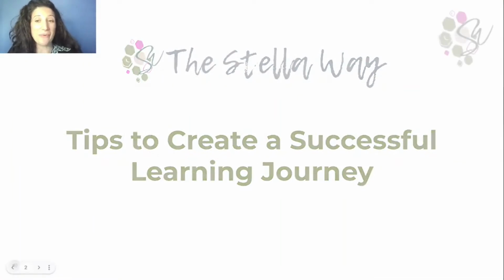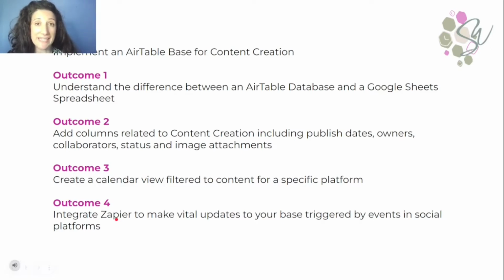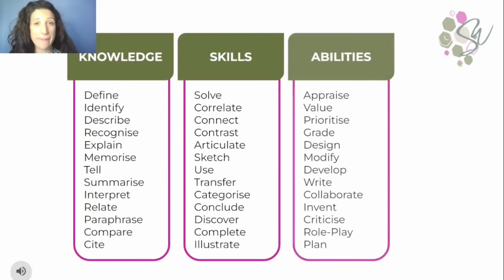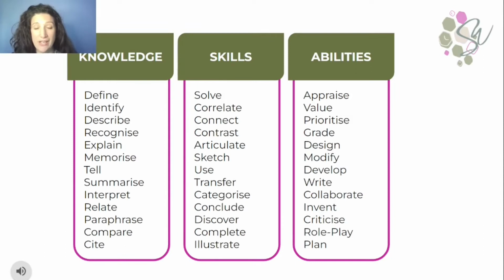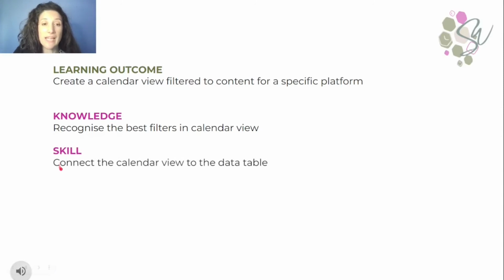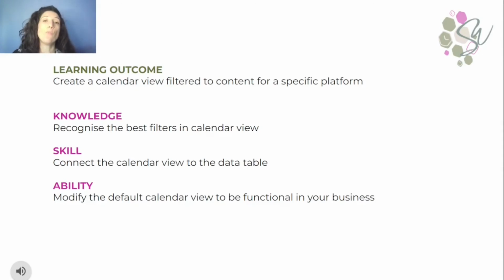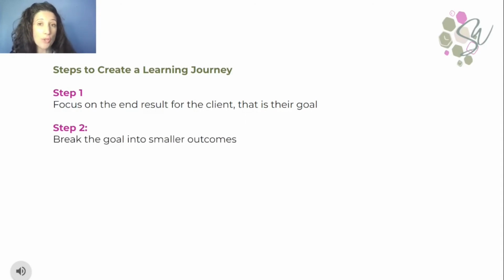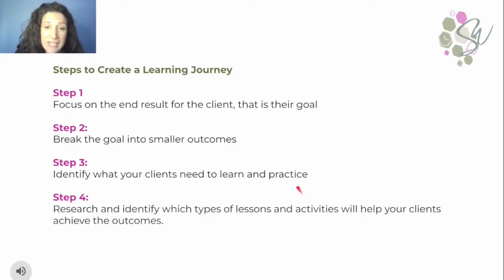4 Tips to Create a Successful Learning Journey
A structured online course comes from a structured learning journey. In this video, I share 4 tips on how to create a successful learning journey. Use these to create your course curriculum.

What´s included
0:00 Introduction
1:10 How to break down a Course Goal into Learning Outcomes
2:54 Action-Based Verbs for Competencies
4:28 How to break down Learning Outcomes into Competencies
6:51 Steps to Create a Learning Journey

When you effectively design these, you will create a successful learning journey.  This video look at tips to be able to create the above.

Tip 1: How to break down a Course Goal into Learning Outcomes

Your course goal must be clear and specific. If not, in can affect the entire process of designing a course curriculum.

You will notice that the course goal in this example is action-based and starts with a verb.

To achieve this, read aloud to yourself the following statement:

My students will have the ability to ...

The only statement that can follow this must start with a verb. Importantly, it starts with the basic form of the verb.

This is what makes it action-based, clear and specific.

Once you have this goal, you can then create learning outcomes using the same technique.

Learning outcomes are the steps that a student will take to reach the goal.

In this stage, you are creating a scaffolding learning journey. That means the steps are following a structure somewhat like this:

1. Absorb Knowledge
2. Practice Skills
3. Form Abilities

Tip 2: Action-Based Verbs for Competencies

These are the verbs that you can use to create your goal, learning outcomes and competencies.

They are an adaptation of Bloom's Taxonomy. Following this taxonomy will help you to create the right flow.

Note: This is not a limited list, there are many other verbs you can use. But, this is a helpful start.

Not sure what the difference between a skill and an ability is? This video answers your question

Tip 3: How to break down Learning Outcomes into Competencies

This demonstrates an example of how to break down a learning outcome into competencies.  This example demonstrates a learning outcome that requires students to build abilities. The reason for this is to show how to break a learning outcome into knowledge, skill and ability.

NOTE: You do not need to have knowledge, skill and ability for each learning outcome. The competencies required depend on the learning outcome. For example, a learning outcome may only need knowledge acquisition. While other learning outcomes require skill practice.

Tip 4: Steps to Create a Learning Journey

1. Focus on the end goal
2. Break the goal into smaller outcomes
3. Identify what students need to learn to achieve the outcomes

Your lessons provide instructions so your students can achieve the competencies.

When students achieve the competencies they will achieve the outcomes. In turn, achieve the goal.

You can then research the right content types for your competencies.

Without this, you can create an overwhelming and confusing learning journey.

Videos Mentioned

Social Media